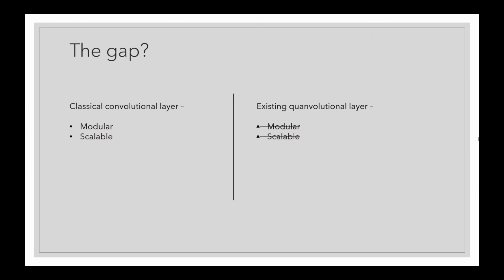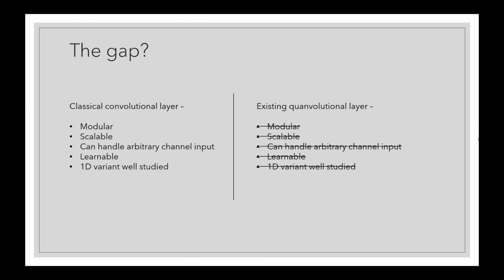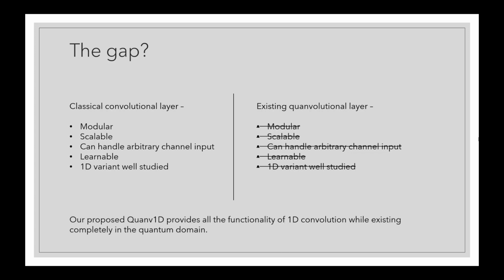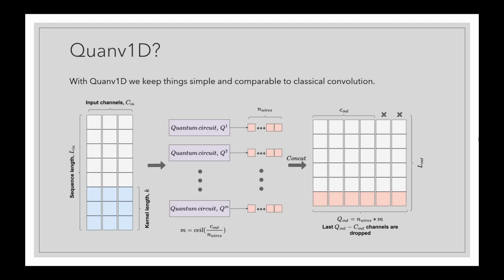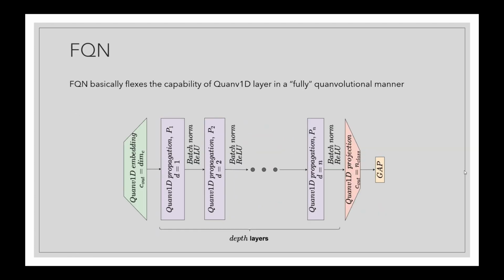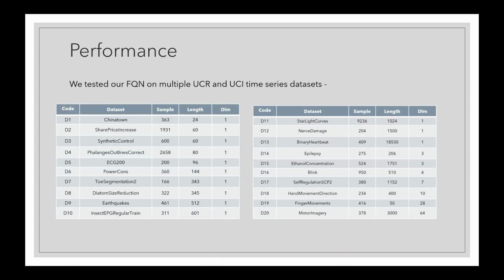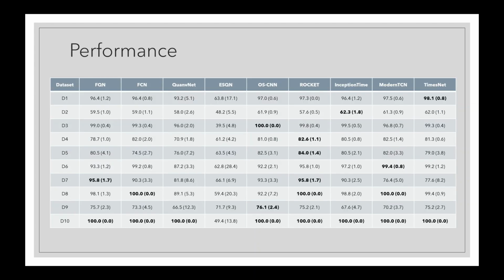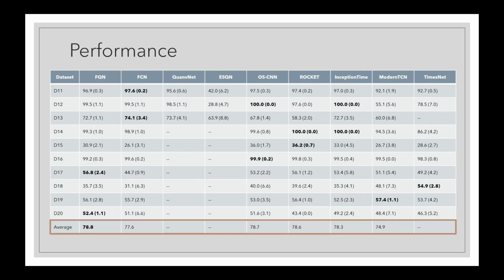KDD 2025 - Fully Quanvolutional Networks For Time Series Classification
Nabil Anan Orka; Ehtashamul Haque; Md Abdul Awal; Mohammad Ali Moni;